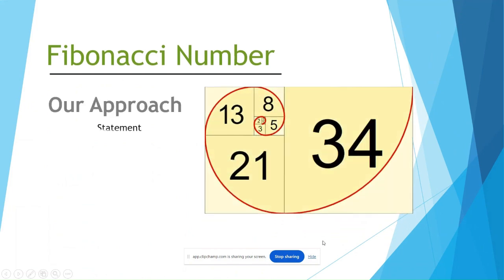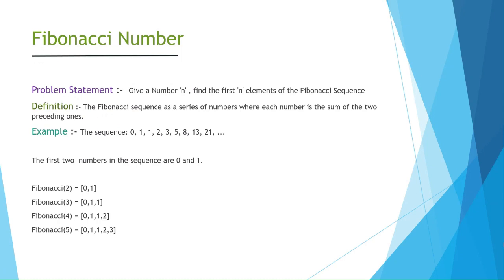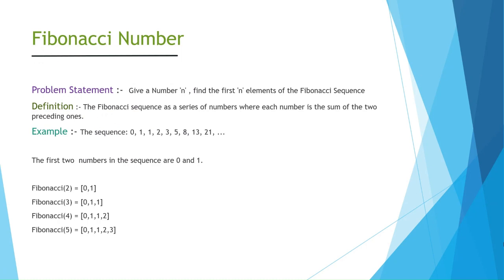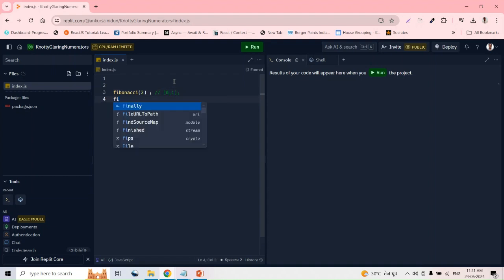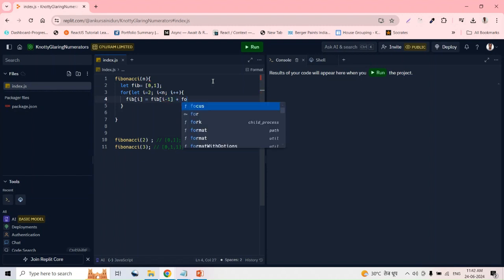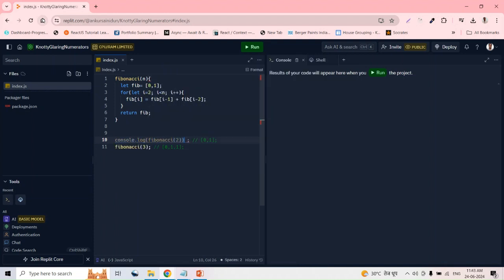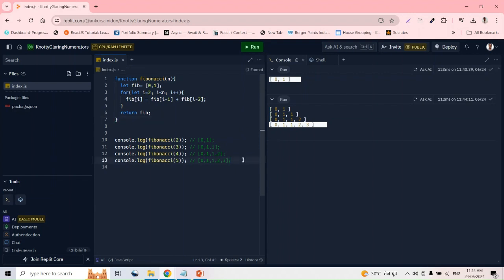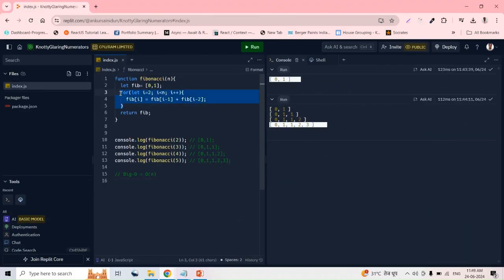Fibonacci Series in JavaScript | Recursive and Iterative Approaches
In this video, we’ll dive into the famous Fibonacci Series and explore how to implement it in JavaScript using both recursive and iterative approaches. The Fibonacci sequence is a series where each number is the sum of the two preceding ones, starting from 0 and 1. You’ll learn:

#) What the Fibonacci Series is and its real-world applications
#) The recursive approach to generating Fibonacci numbers
#) The iterative approach for calculating Fibonacci numbers efficiently
#) How to compare the performance of both methods in terms of time complexity (Big O Notation)

By the end of this video, you’ll be able to implement and optimize the Fibonacci Series in JavaScript using both approaches.